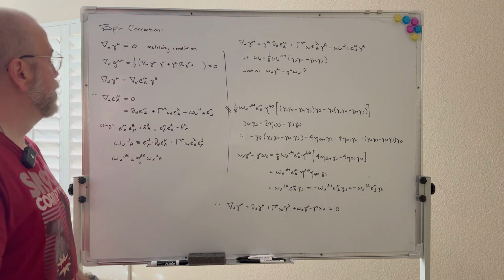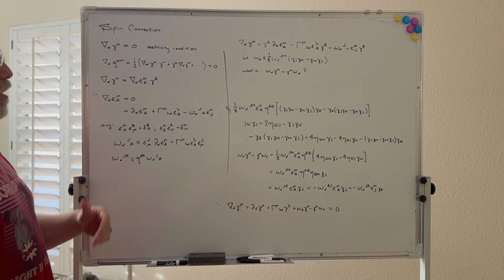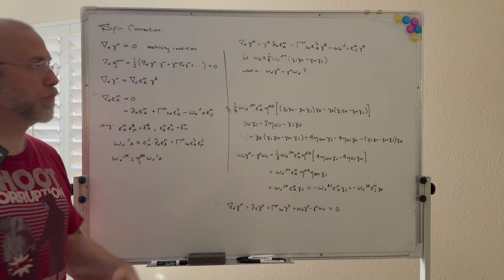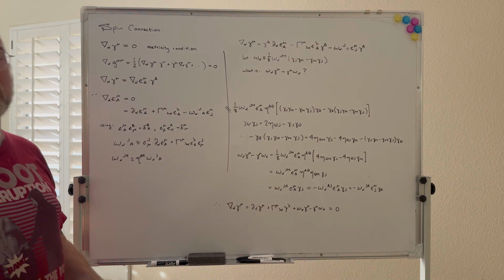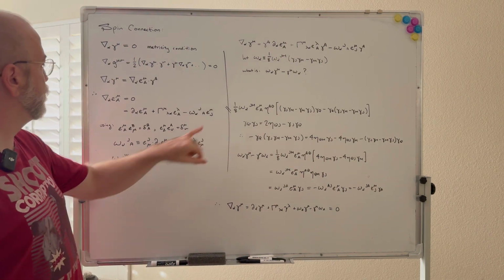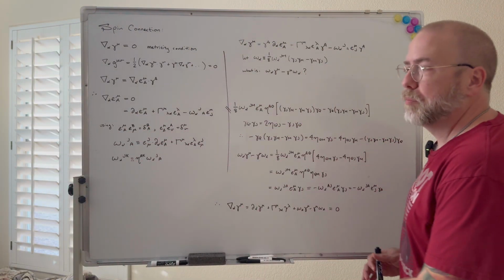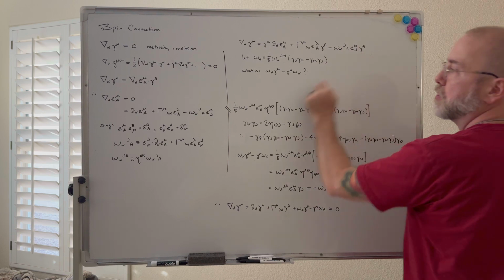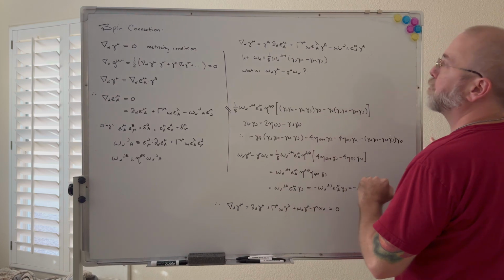Clifford Algebra and the Standard Model - Lecture 2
A quick detour to talk about the spin connection in spacetime algebra (STA), what it is, where it comes from, and how it's derived.